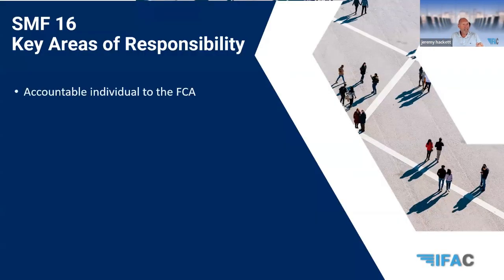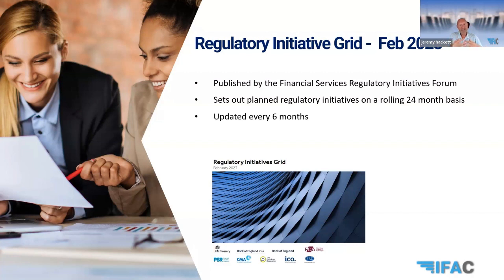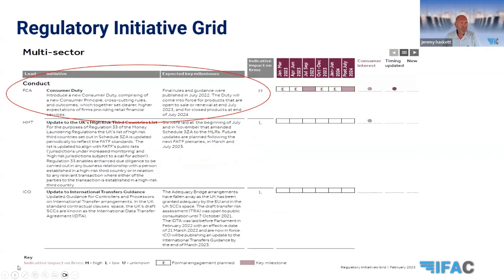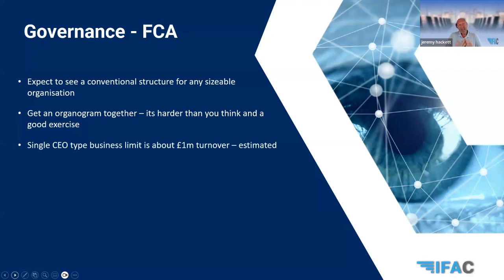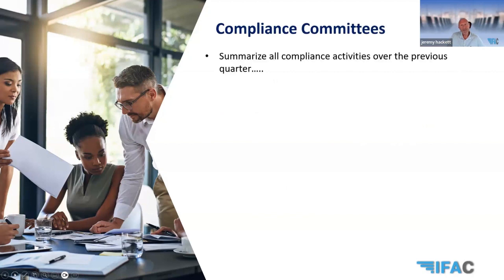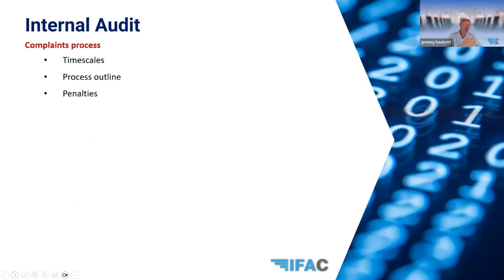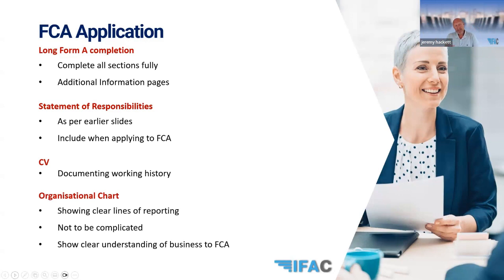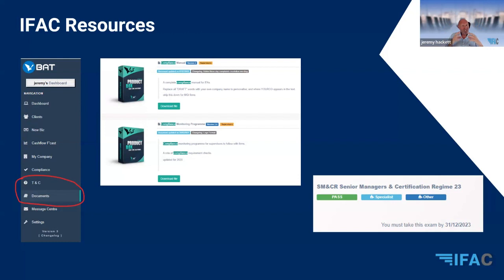SMF16 Compliance Director Training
/SMF16 Complia/nce Director Training
IFAC - recorded 8/9/23